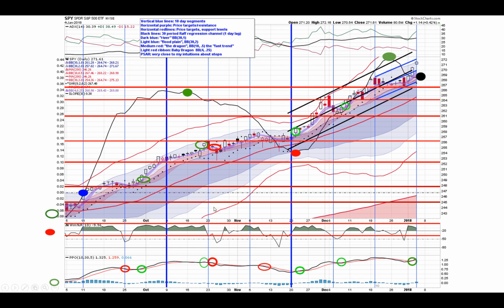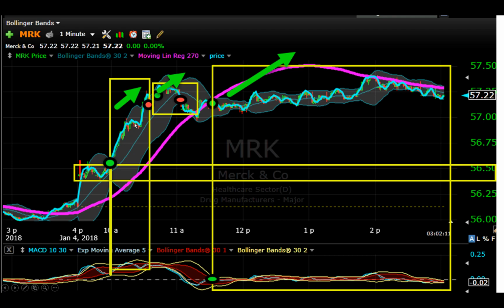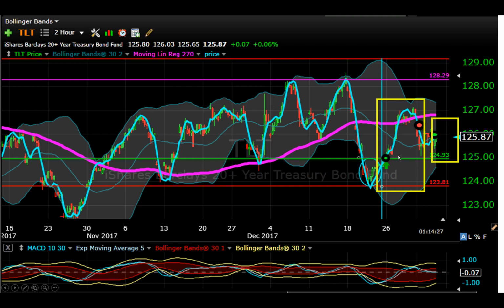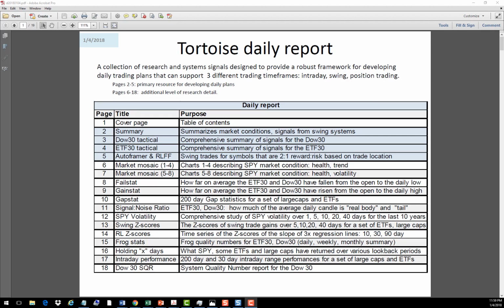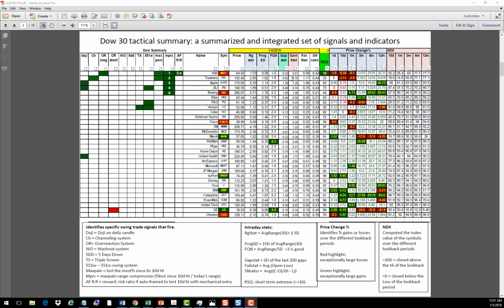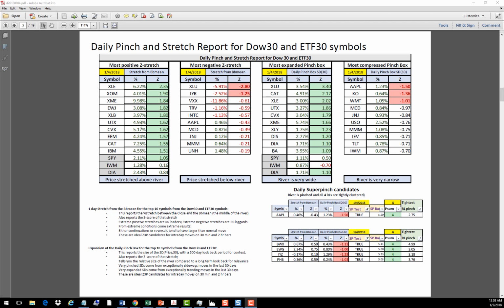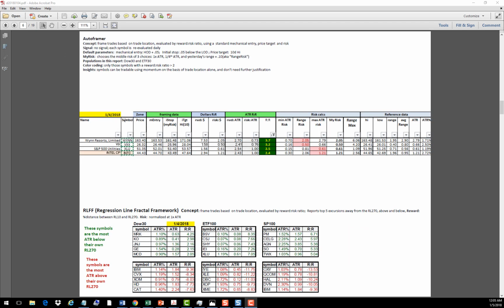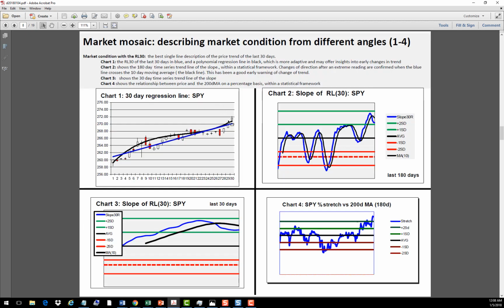dd20180104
Ken Long
Ken Long Daily Trading Plan